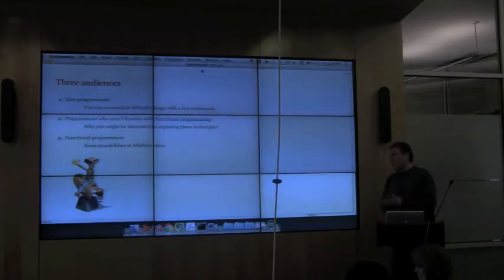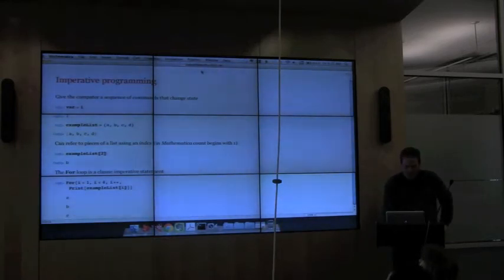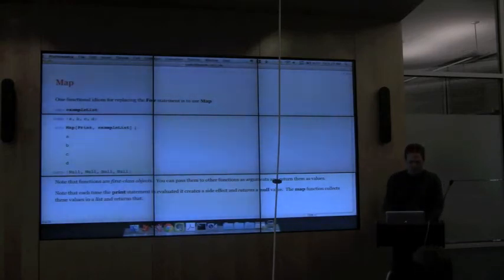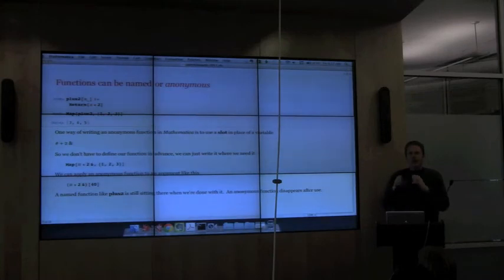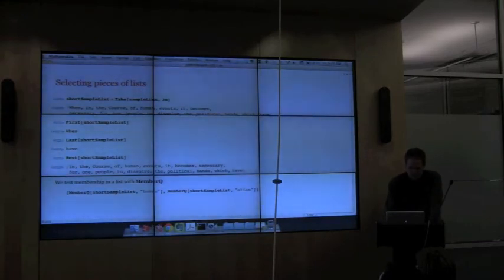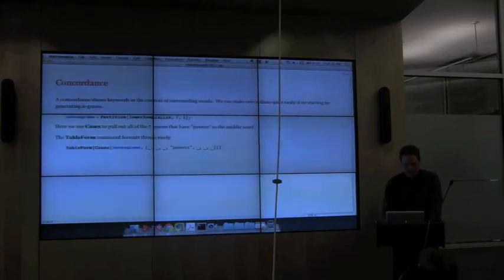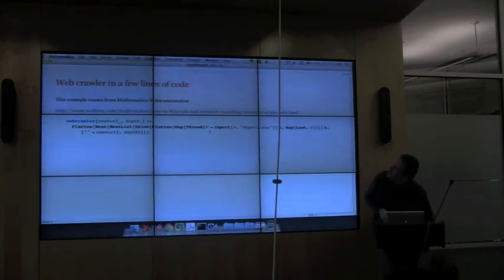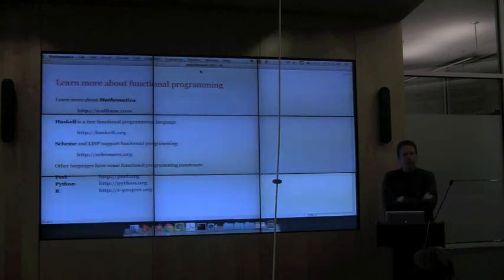Code4Lib North - Functional Programming Workout - William J. Turkel